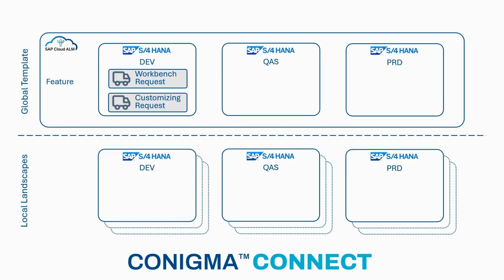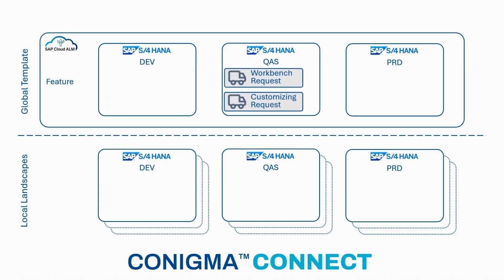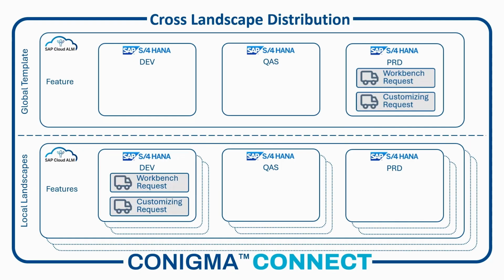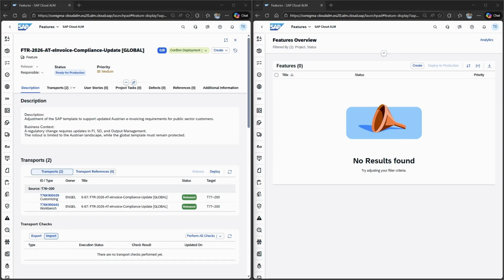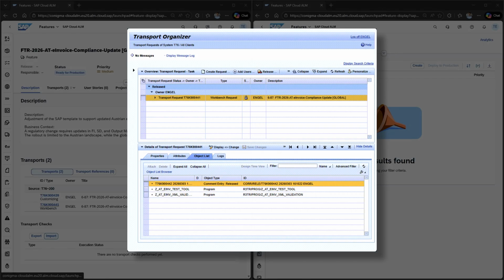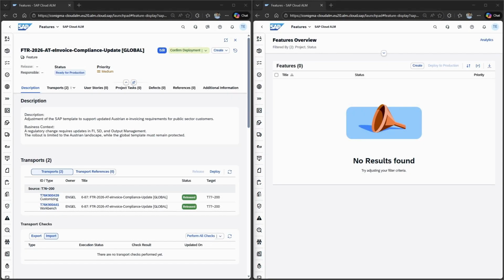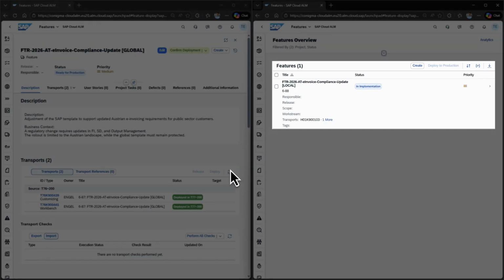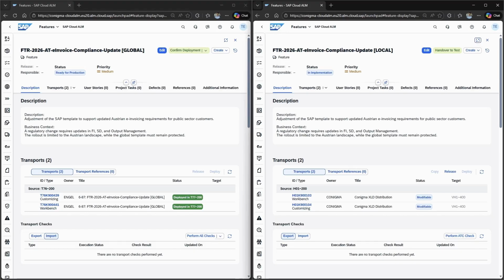SAP Cloud ALM XLD Enhancement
Automated SAP Cloud ALM Rollout with Conigma

In this video, we show how global SAP developments and customizing changes can be automatically distributed across local system landscapes using SAP Cloud ALM and Conigma.

Starting from a typical Dev–QA–Prod setup, Conigma takes over after production import and automates the entire rollout process – from feature creation and transport distribution to intelligent repackaging for local systems. With whitelist/blacklist control, you maintain full transparency over what gets deployed where.

The result: a fully automated cross-landscape deployment (XLD) process that ensures fast, consistent, and secure delivery of changes to all local systems.

Key highlights:

Automated rollout of global SAP changes
Seamless integration with SAP Cloud ALM
Controlled and transparent transport distribution
End-to-end traceability and efficiency